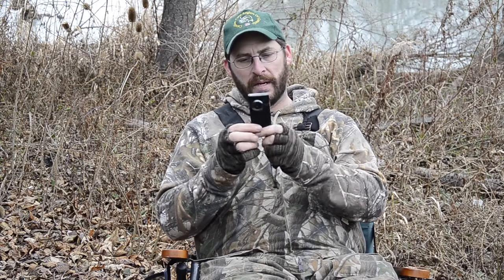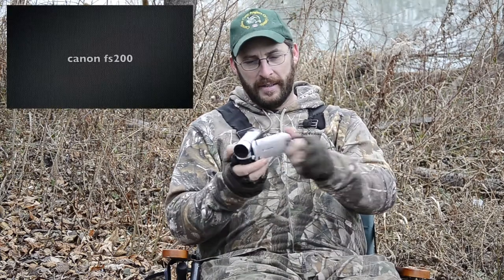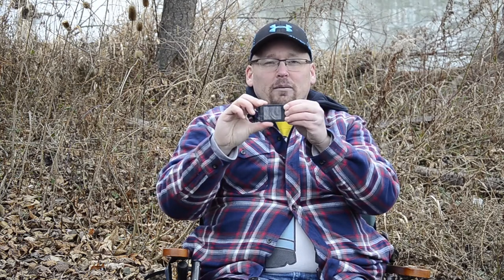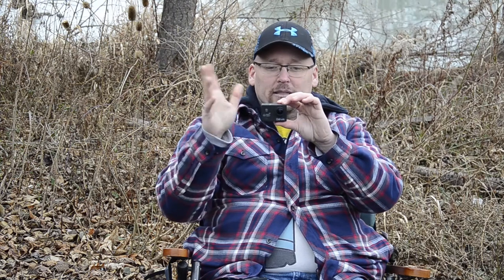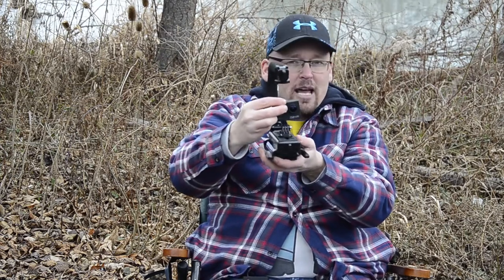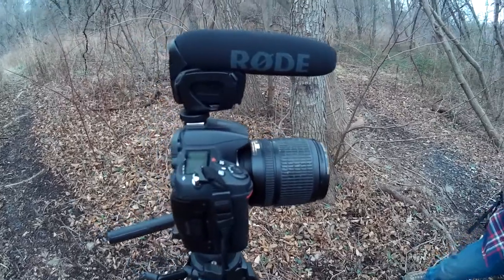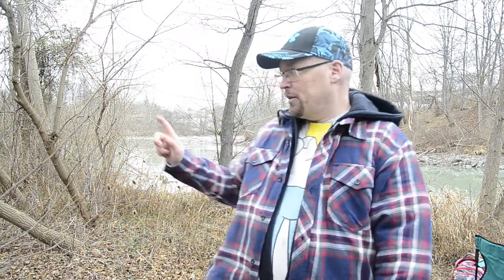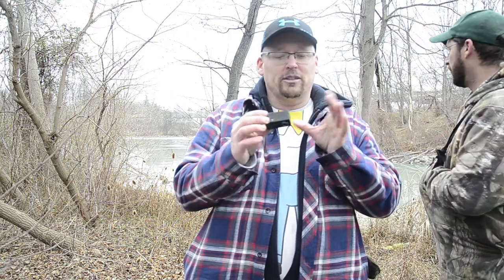How we film the videos: Equipment rundown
John and Goldie share a little backstory on the equipment they use to film the Angler Files. They also share their plans for future equipment and a little history of how it all started.